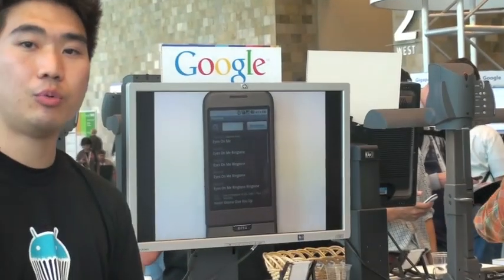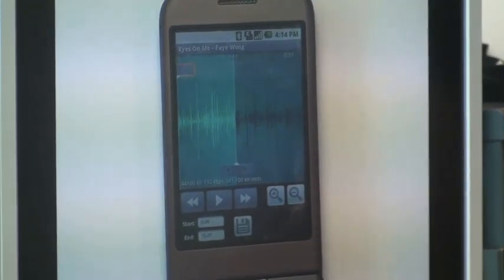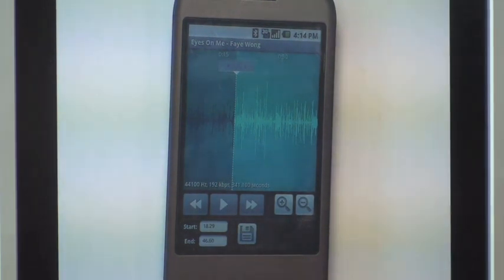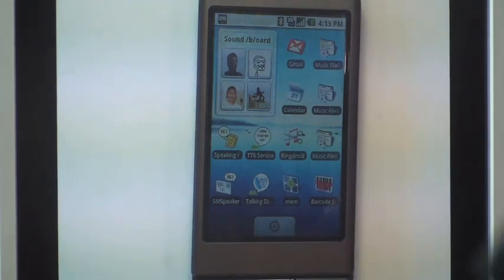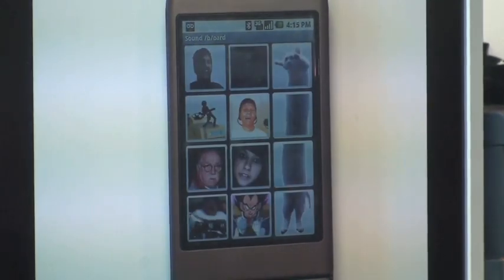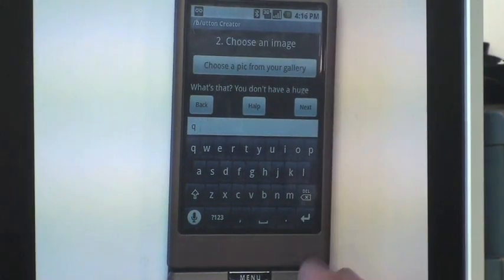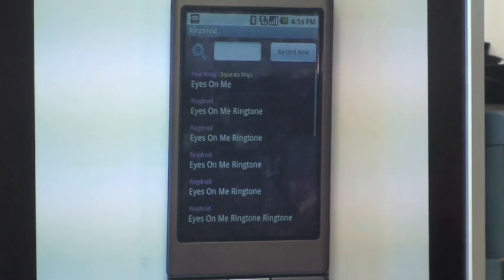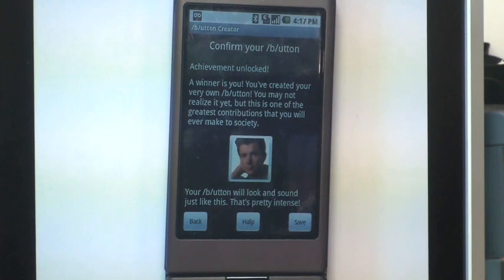Developer Sandbox Interviews: RingDroid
Watch interviews from the conference floor at the 2009 Google I/O Developer Sandbox. Developers chat with us on their apps and share technical as well as business insights on challenges and best practices.

Company interviewed: RingDroid